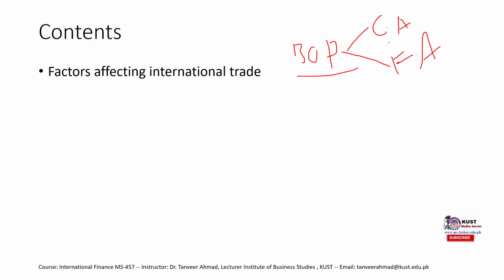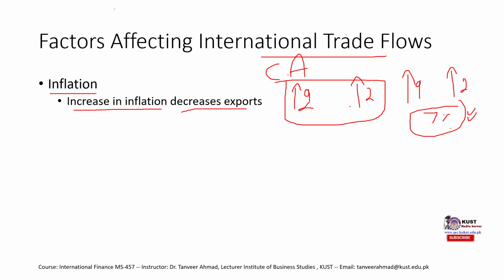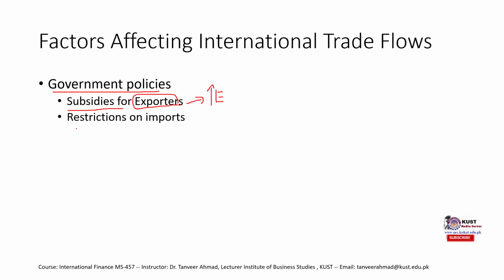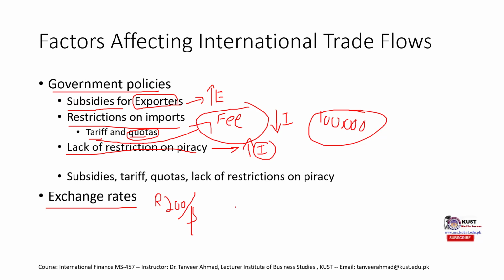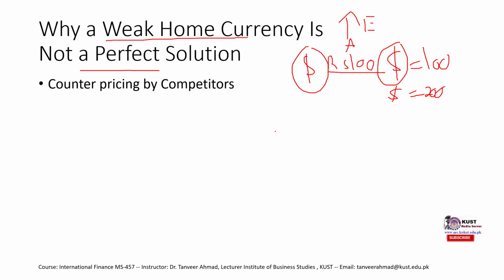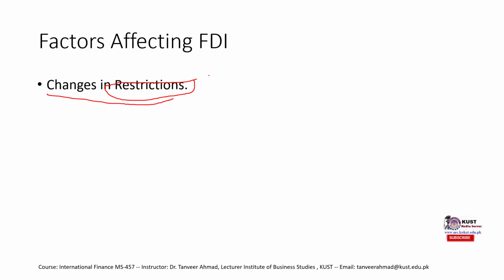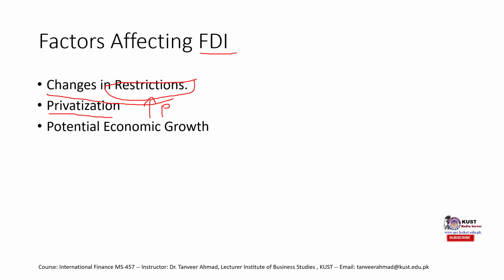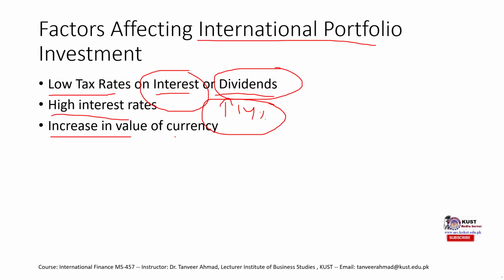Balance of Payment | Factors affecting Balance of Payment | International Finance